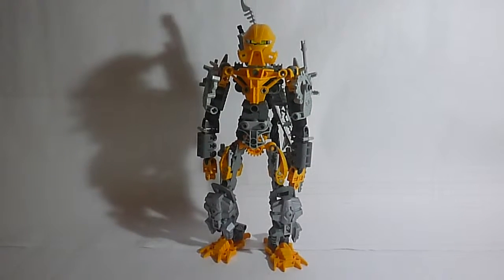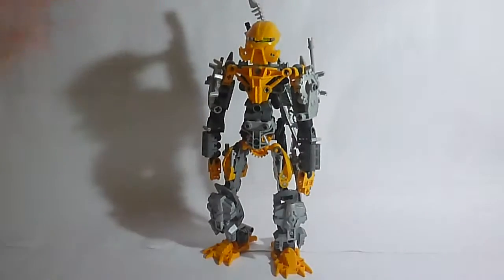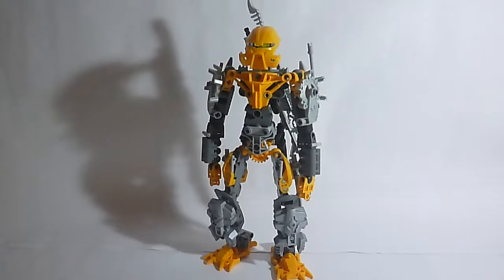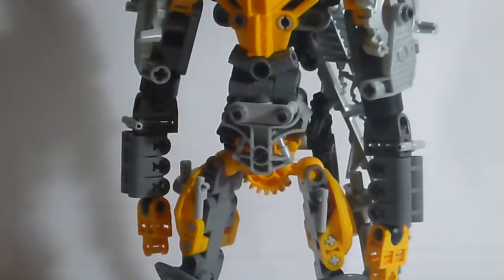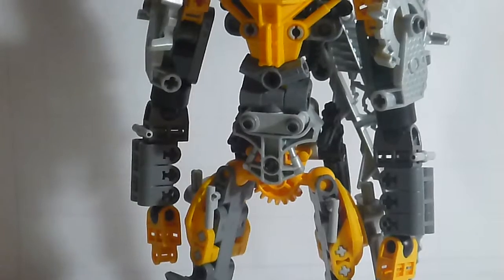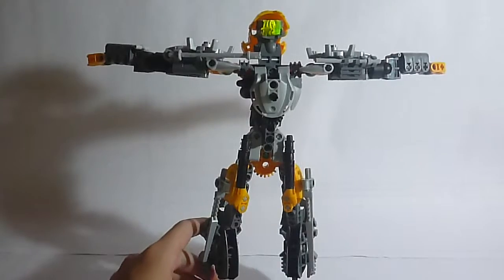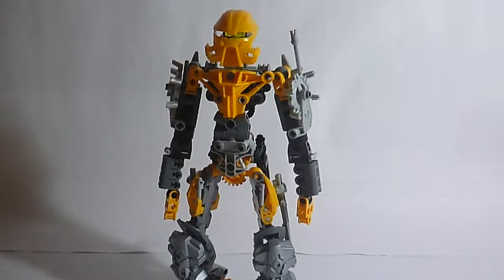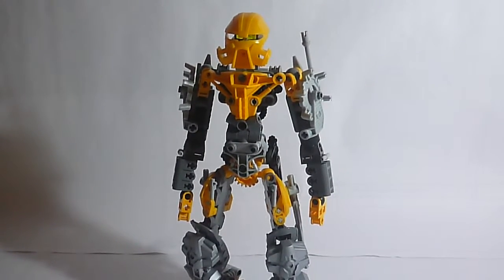Lego Bionicle Self-MOC Reveiw: Vorgus (Revamped)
Here he is: Vorgus! But, now he's way better, and he has greebles!
Why I did this is not just because I felt that he needed it, but also because I felt I needed to do something for my 26 subscribers.
Thanks yall!